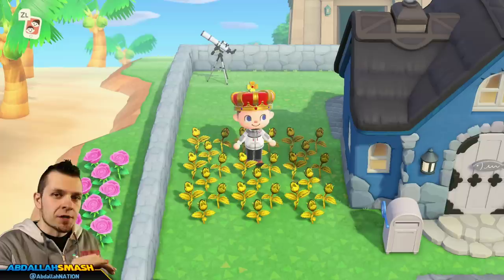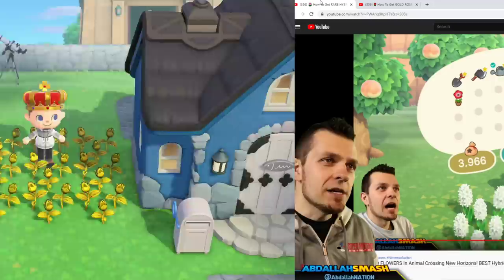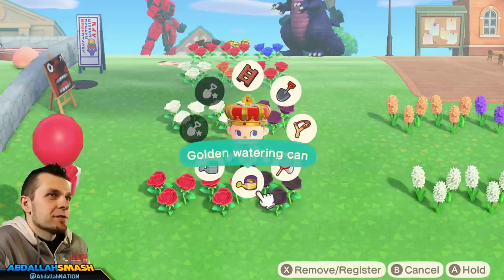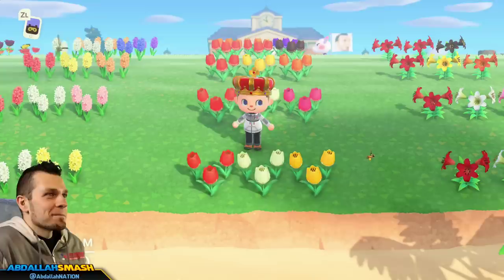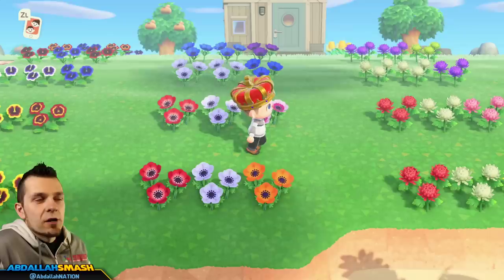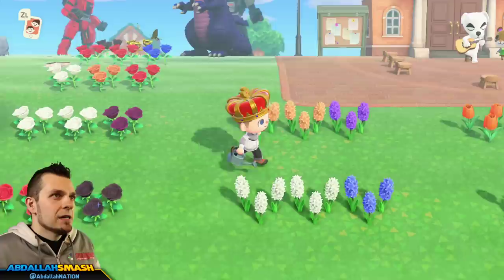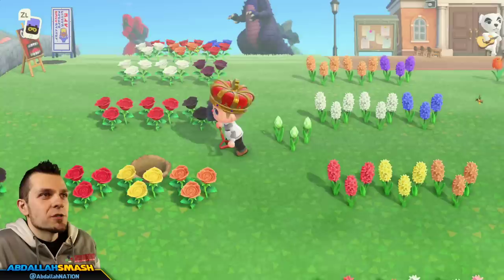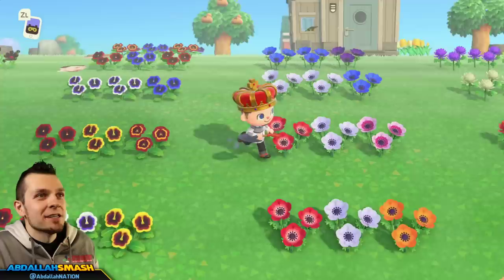🌼 ALL HYBRID FLOWERS In Animal Crossing New Horizons & How To Grow Them EASY!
In this Animal Crossing New Horizons Hybrid Flower Guide, Abdallah informs you of how to get All Hybrid Flowers, by cross-breeding different flower colors for over 25 different possibilities, on Nintendo Switch with Abdallah's Family-Friendly Commentary in HD 1080p 60 fps!

00:00 Welcome & Thanks for Subscribing!
01:10 What Are Hybrids?
04:25 Hybrid Showcases
12:08 Watering Tips and Checking the Hybrids
20:15 Thanks For Sharing! 👍 If You Enjoyed It!

In Animal Crossing New Horizons, there are 8 different species of flowers: Roses, Tulips, Mums, Windflowers, Hyacinths, Lillies, Cosmos, and Pansies.  Within each of those species, there are at least 3 different hybrid colors made by cross-breeding them.  There are over 25 hybrid recipes shown in the video, but that's not the only way of getting them in the game - keep in mind that different recipes may net the same hybrid result.  Let me know which of the hybrids is your favorite in the comments below!

Release date: Mar 20, 2020
Players: up to 8 players
Genre: Simulation
Publisher: Nintendo
Developer: Nintendo
Game file size: 6.2 GB

🍄 Mushroom Tier 🍄
▪️ Twitter Shout-out

⚡ Lightning Tier ⚡
▪️ Boosted chances of playing with on Stream
▪️ Endscreen Credits